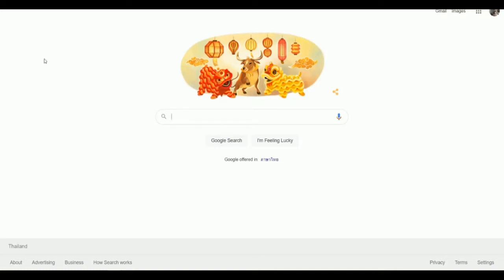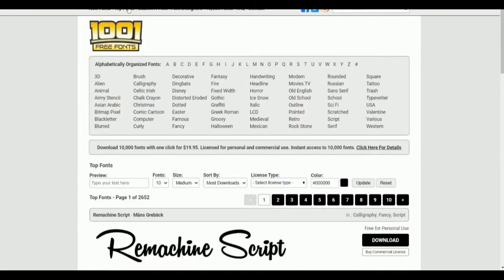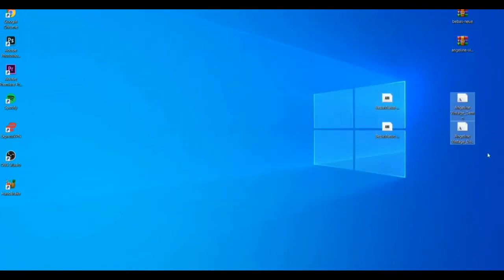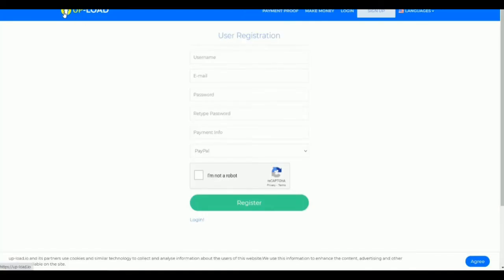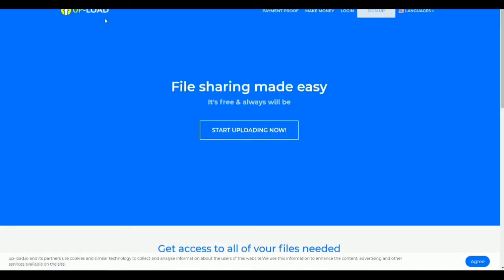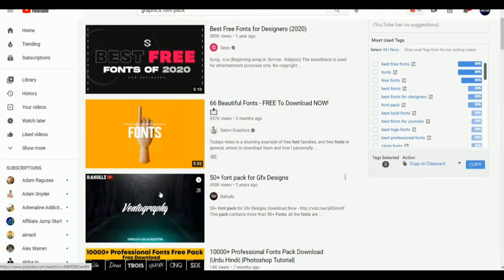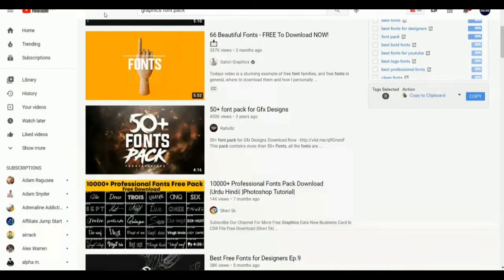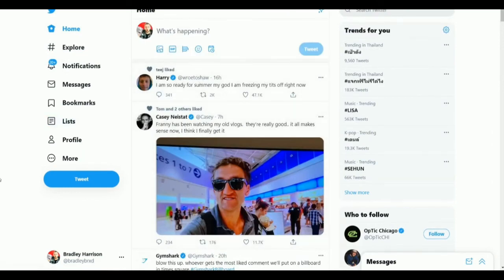Earn $2000 Brand New Method (Make Money online 2021) | work from home jobs | pundari kaksha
how to make money online as a teenager in india,
how to make money online at home,
how to make money online as a student,
how to make money online app,
how to make money online as a teenager malayalam,
how to make money online as a student in india,
how to make money online copy and paste ads,
how to make money online for students in india,
how to make money online in india for students,
how to make money online in mobile,
how to make money online john crestani,
how to make money online just by watching videos,
how to make money online in kenya through mpesa,
how to make money online malayalam 2020 without investment,
how to make money online part-time jobs at home,
how to make money online paytm cash,
how to make money online playing games,
how to make money online paytm cash malayalam,
how to make money online pinterest,
how to make money online part time,
how to make money online quick and easy,